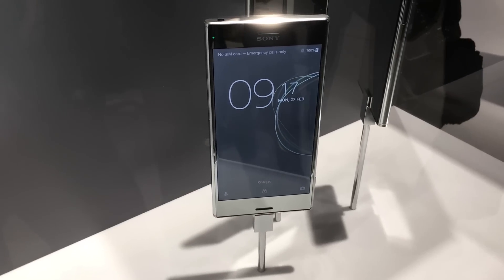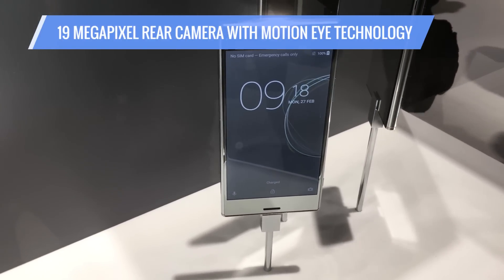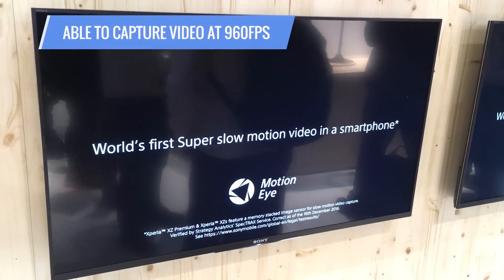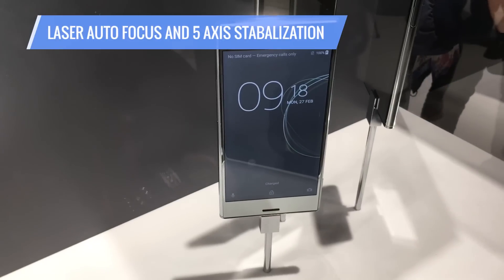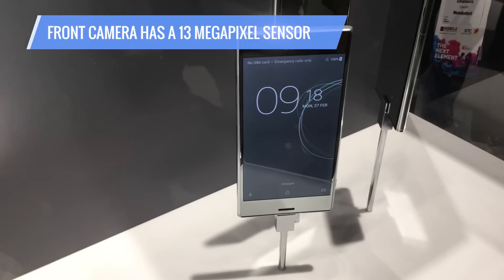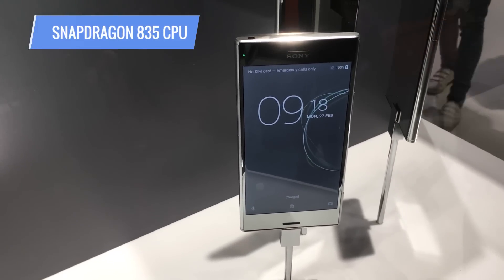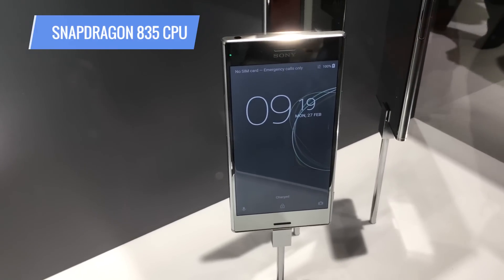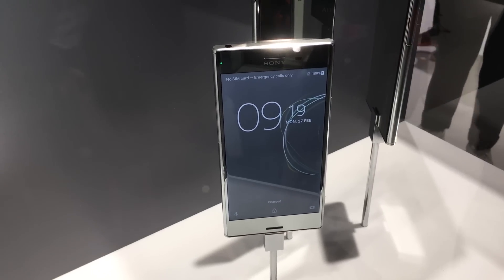Sony's Xperia XZ Premium Phone Focuses on Slow-Motion Video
The 19-MP camera on the Xperia XZ Premium can capture slow-motion video at nearly 1000 frames per second.